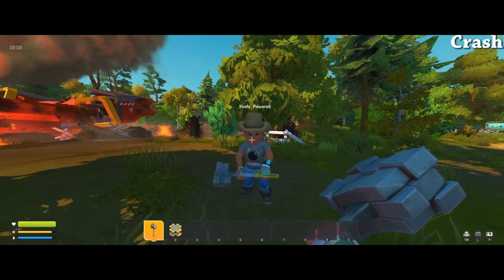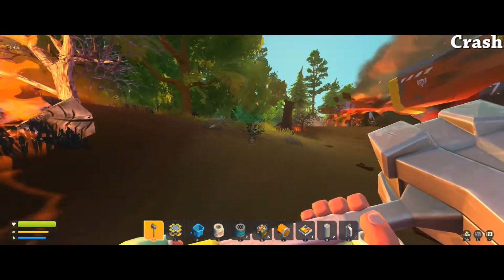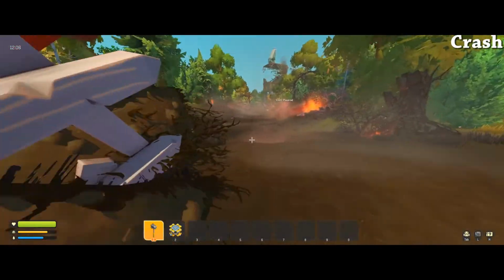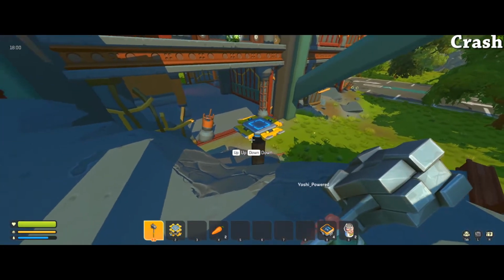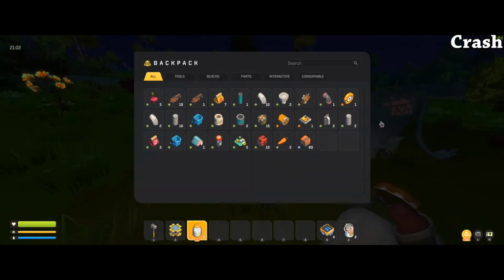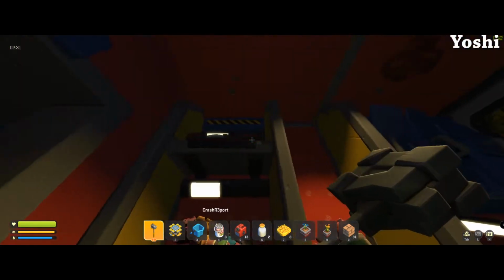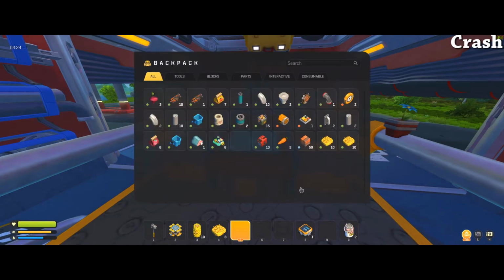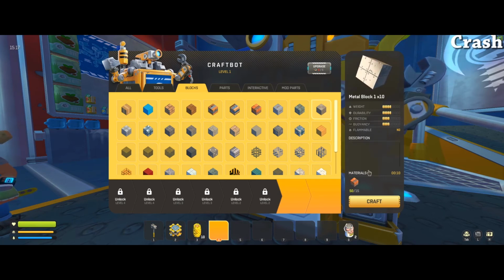Scrap Mechanic Survival - Husband and Wife - How to Start the Right Way - EP#1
Enjoy our first episode in the Scrap Mechanic Survival series. Join us on this adventure. With our hours in the game we hope you can learn some things along the way on how to get set up early in the game.